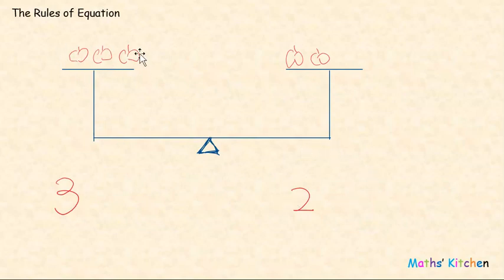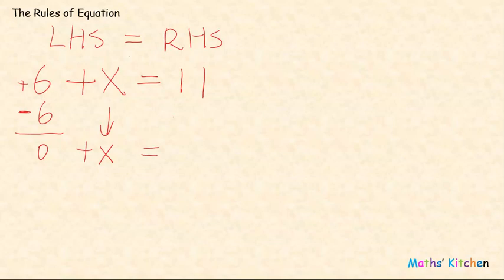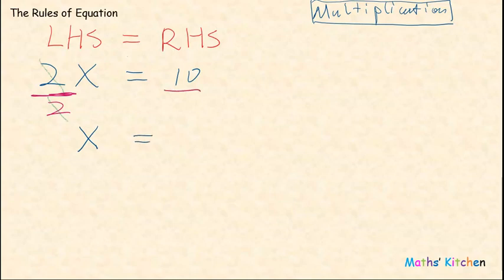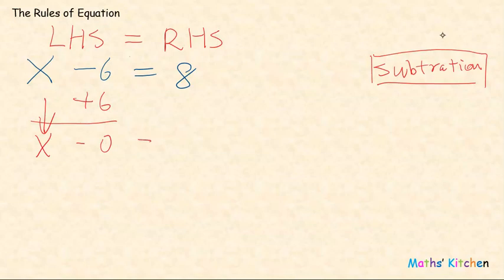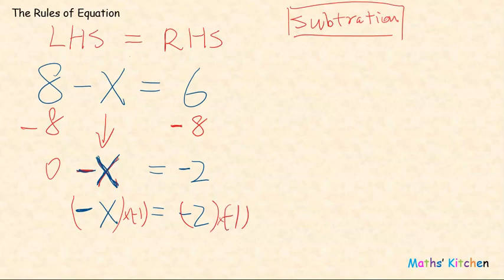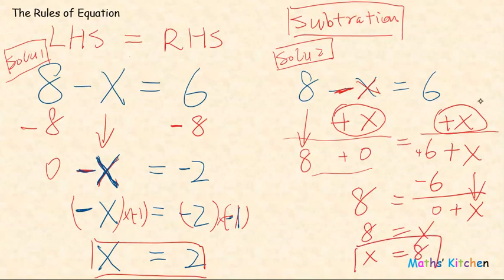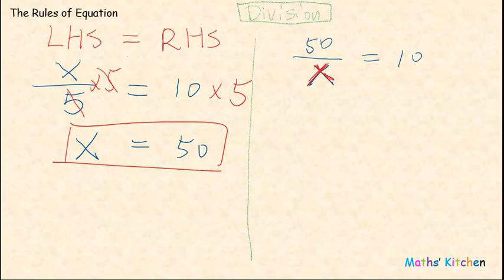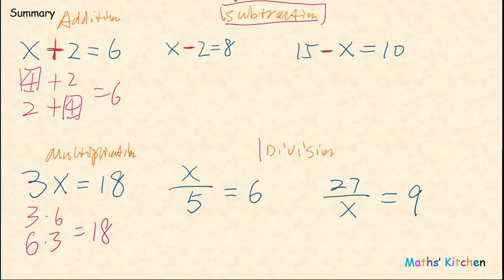Equation Basic 01 Balance Both Side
Maths’ Kitchen
Equation 01 Rule of Equation: get balance in both sides.

Next video: one advance methods of solving equation will be shared, you will largely benefited.
Equation 02 Advance solution: Move side to side. Cross the Bridge, Change the Sign. This is easier and quicker way to let the equation work out.